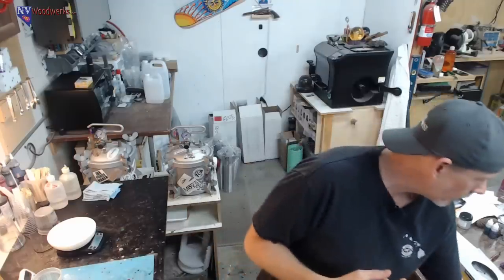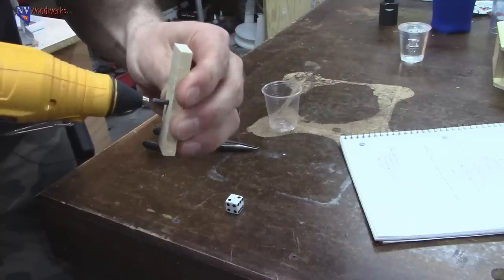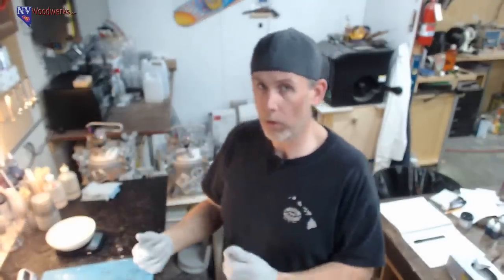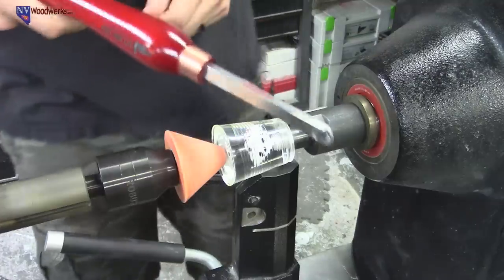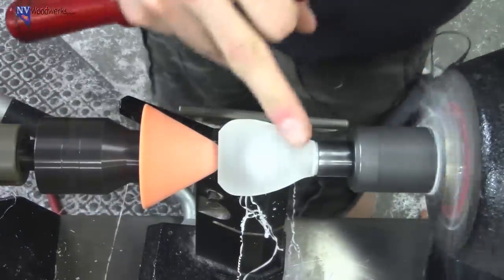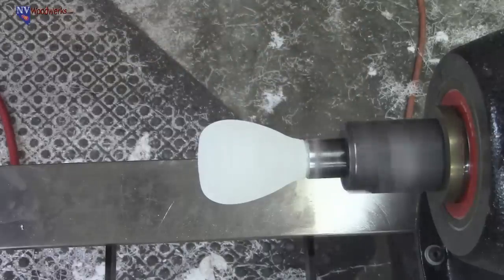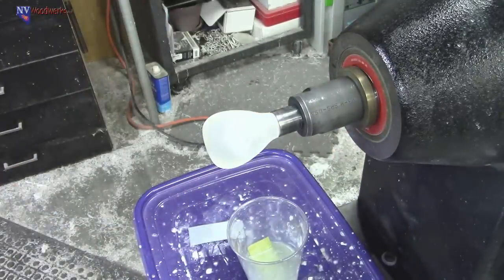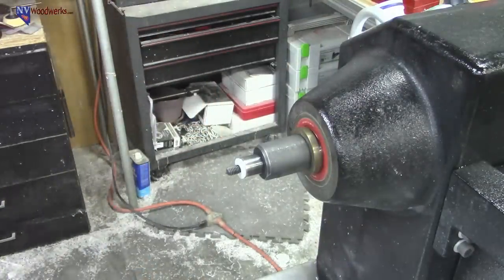🔴Replay: Suspending Objects in Casting Resin | Episode 12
Suspending objects in resin part 2! This week, we are going to revisit suspending objects in resin. I also turned one of the test blanks I made with a slower setting epoxy and found that there was a witness line in it. However, after turning one that was made with faster setting Alumilite resin, it had no visible line. I believe it's just a matter of pouring the second layer as soon as possible once the resin has set up, and I waited overnight to pour the second coat of that slow setting resin blank. Testing is crucial in resin casting. Things don't always turn out perfect, and it's just a matter of trying different approaches and honing in on the best method of doing things. I think after this round of tests, this technique will be in the bag!